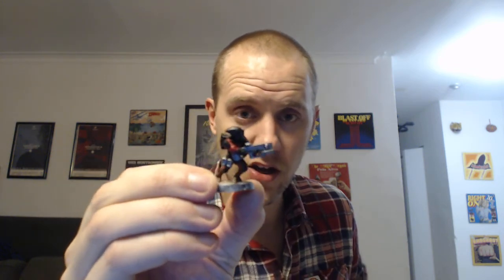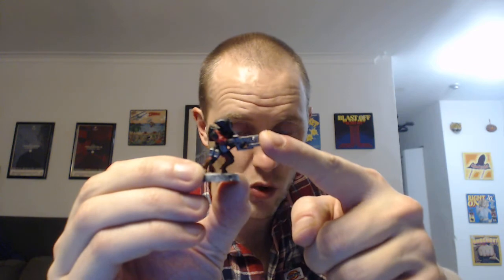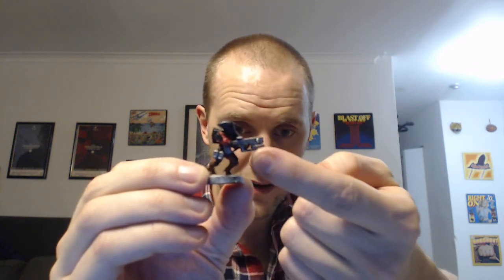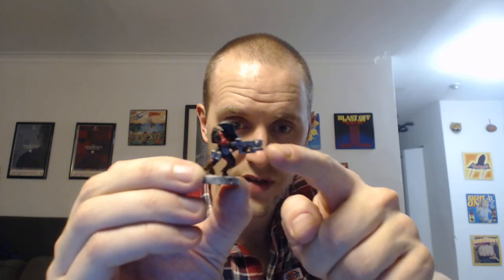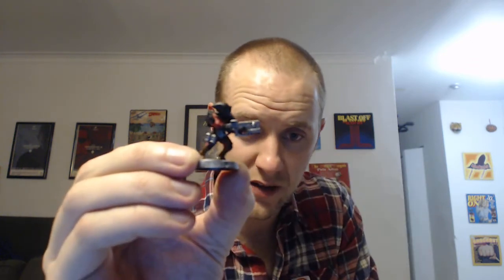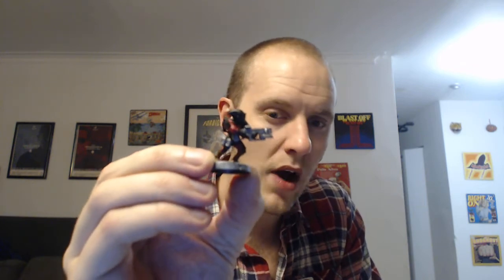How to use Tau Firewarriors (Breachers and Strike Teams) in 9th edition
I go over stats, weapons, stratagems and uses for all firewarriors.